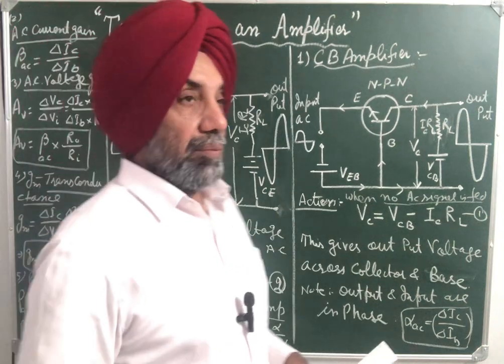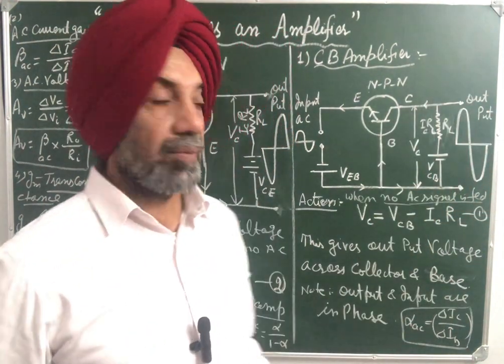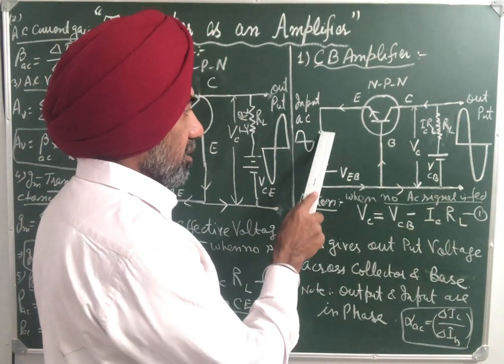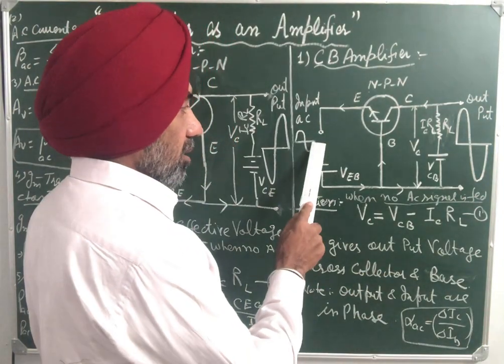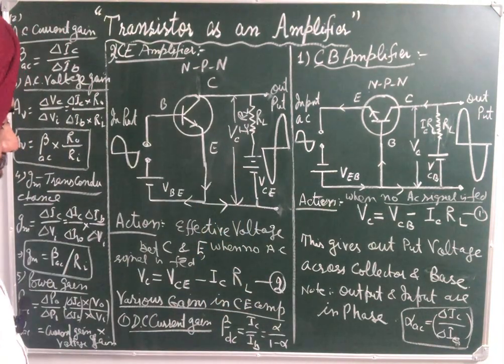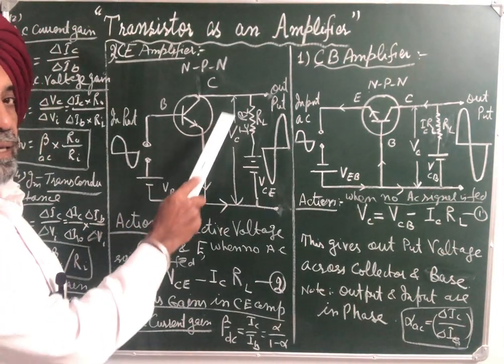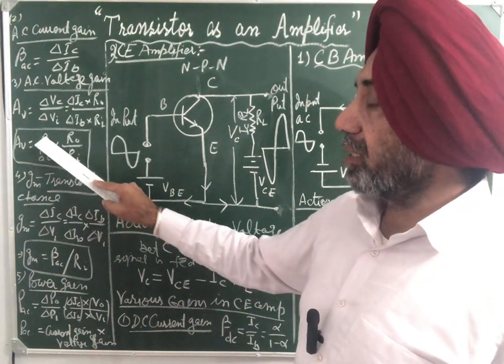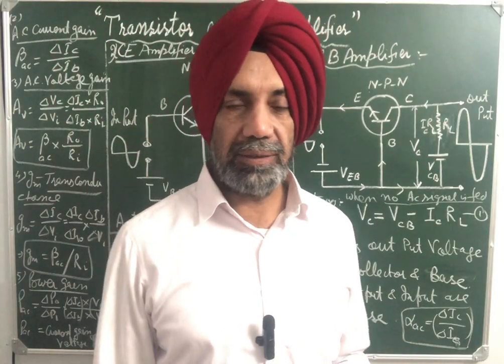AMPLIFIER:TRANSISTOR AS AN AMPLIFIER: BY PROF. ROMANA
Transistor Amplifier : CB Amplifier & CE amplifier . current gain , voltage gain & power gain etc